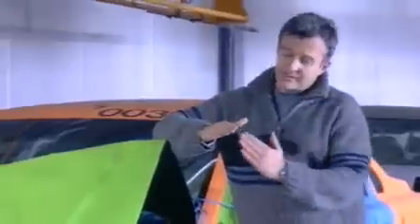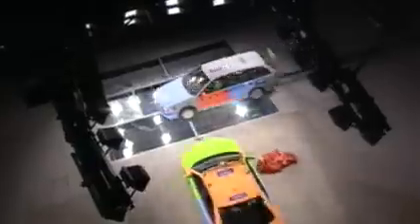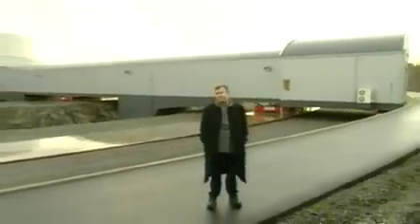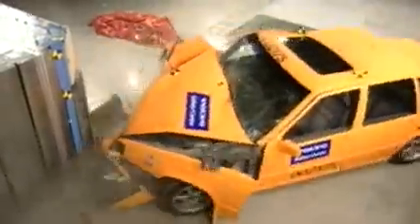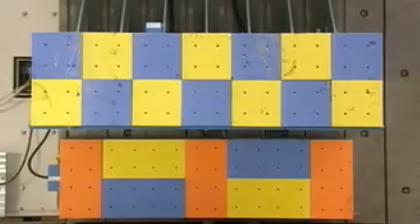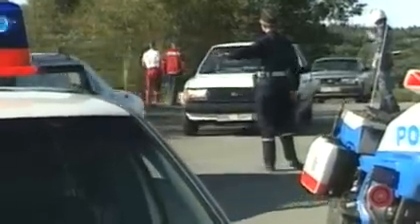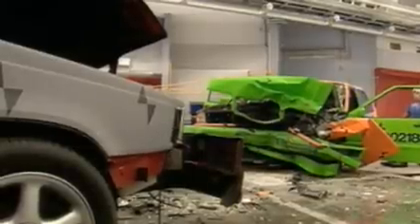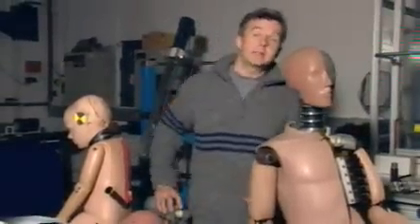Volvo High Tech Crash Testing Facility